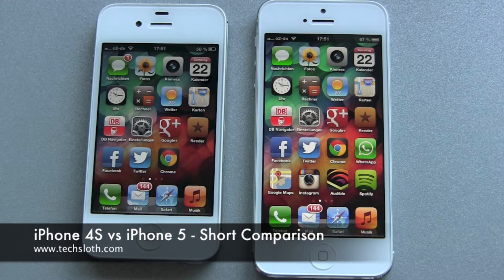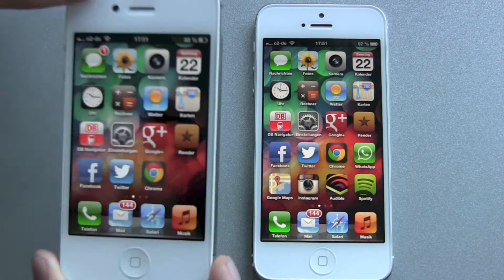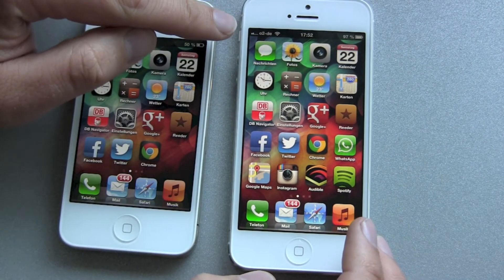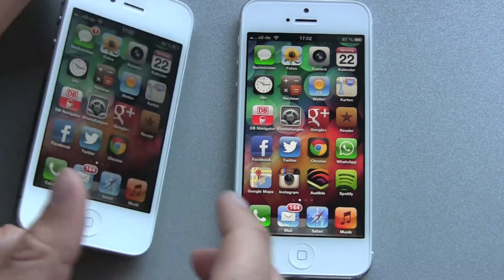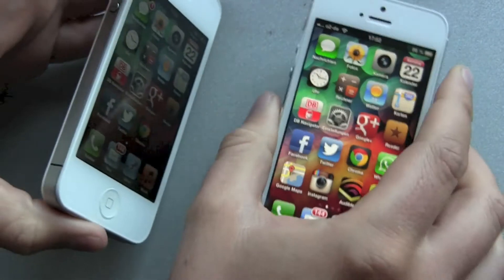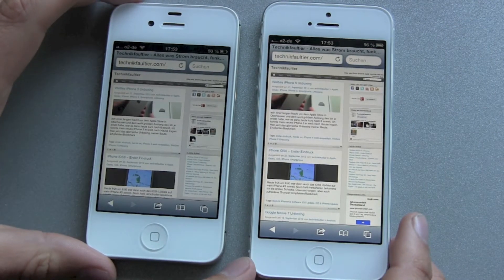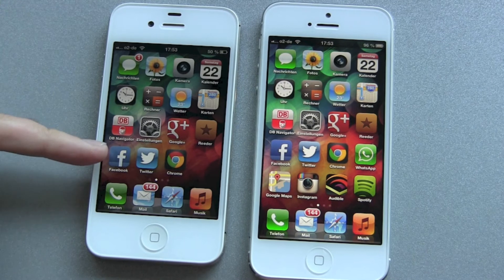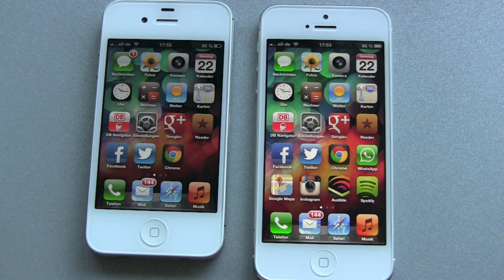iPhone 4S vs iPhone 5 - Short Comparison